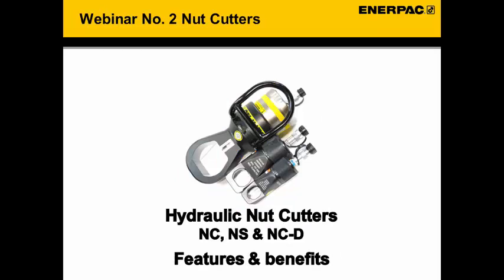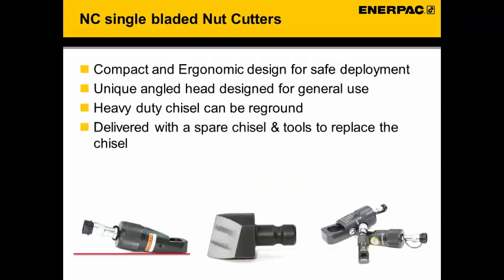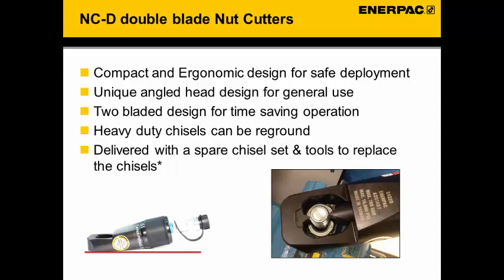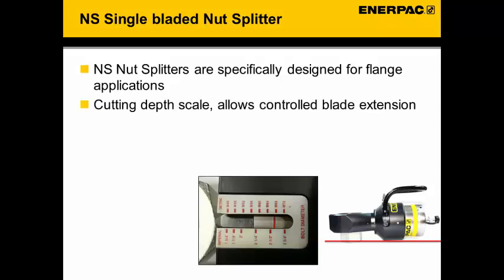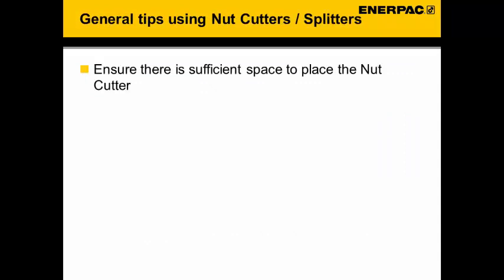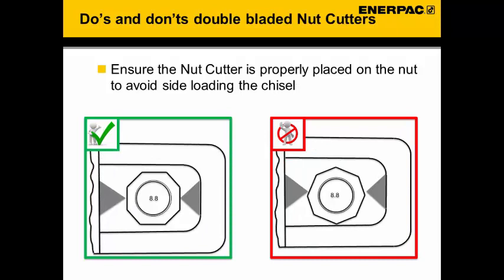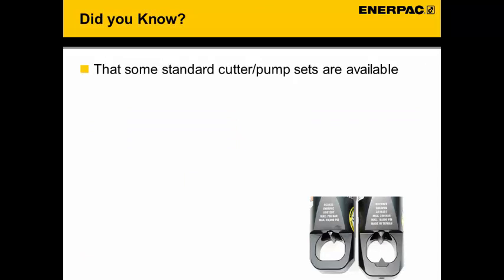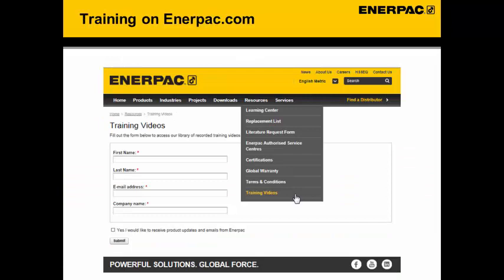Hydraulic Nut Cutters | Training Webinar | Enerpac Nut Cutters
The Nut Cutter webinar covers the differences between the different nut splitters and their fields of application.
Additionally, we explain the correct deployment of the nut splitters and the do’s and dont's to prevent damage and increase safe use of these tools.

0:00 Introduction
0:12 Webinar No. 2 Nut Cutters
0:56 Nut Cutter features
1:39 NC series Nut Cutter
1:56 NC single-bladed Nut Cutters
3:23 NC-D series Nut Cutter
3:38 NC-D double blade Nut Cutters
5:13 NC versus NC-D Nut Cutters
6:15 NS series Nut Splitters
6:30 NS Single bladed Nut Splitter
8:50 NS Cutting depth adjustment
9:15 General tips using Nut Cutters / Splitter SENERPAC
10:51 Do's and don'ts Nut Cutters
12:10 Do's and don'ts double bladed Nut Cutter ENERPAC
13:50 Did you know?
15:44 Serviceability